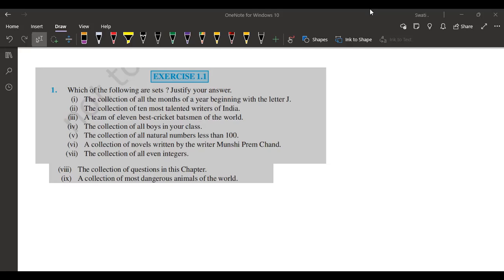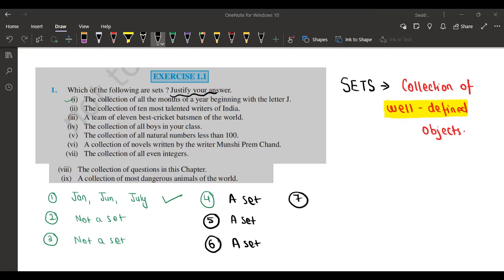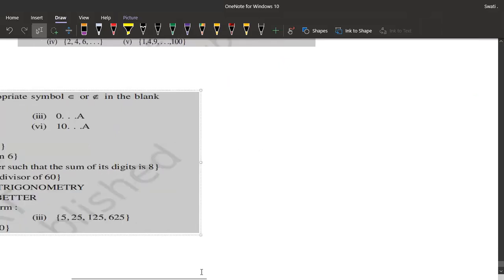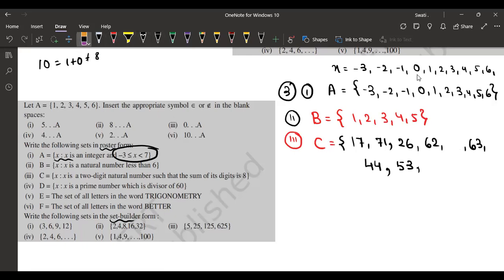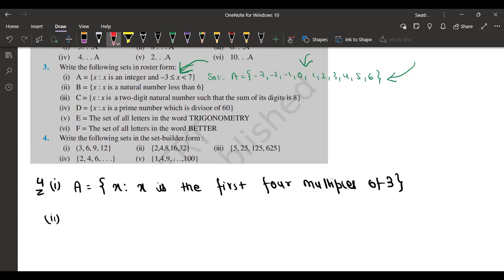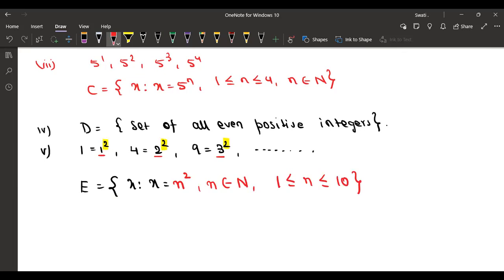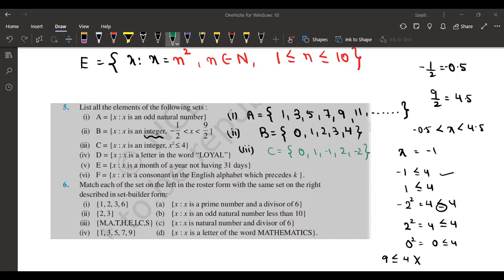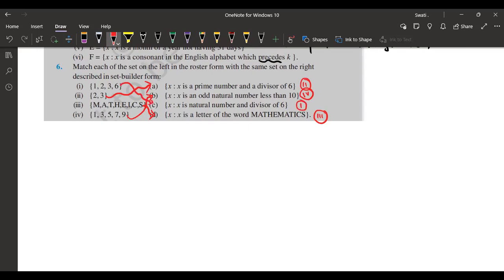Sets Exercise 1.1 // NCERT Solutions for Class 11 Maths Chapter 1 // Full Explanation //